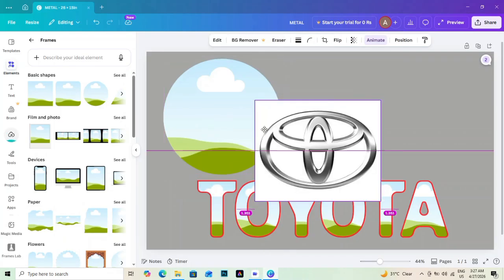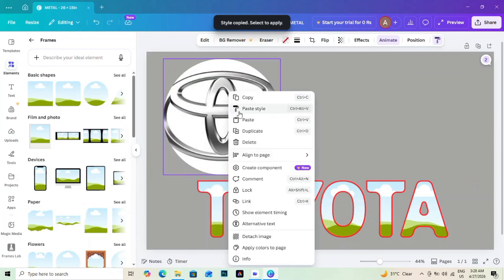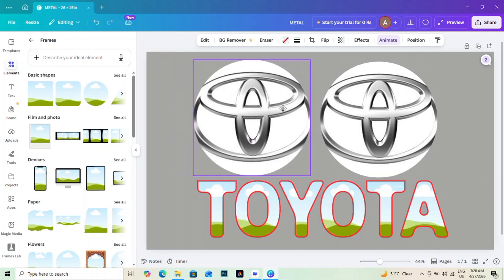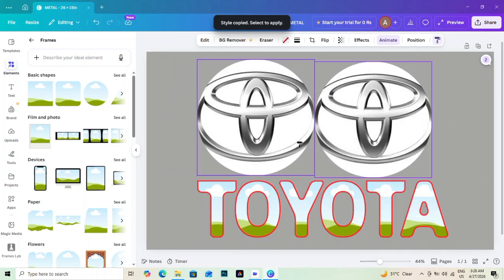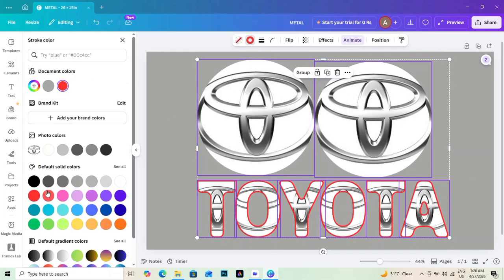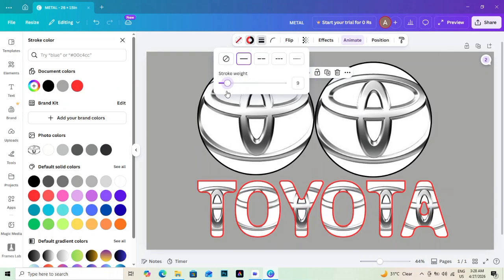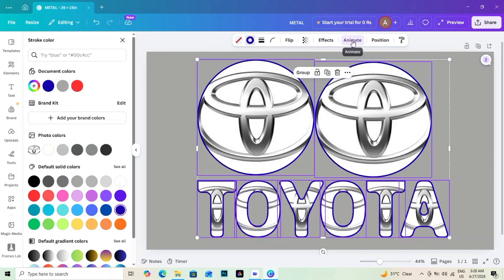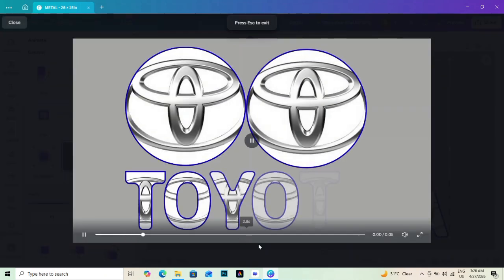HDR 4K Portrait|Professional Retouching LookCanonR6 + Photoshop ColorGradingMasterclass#E9DED88#3635